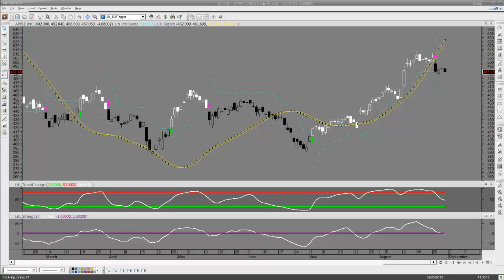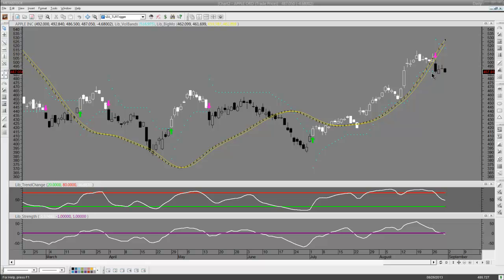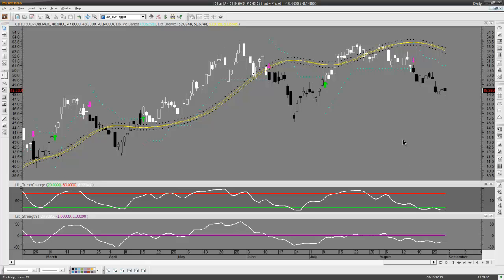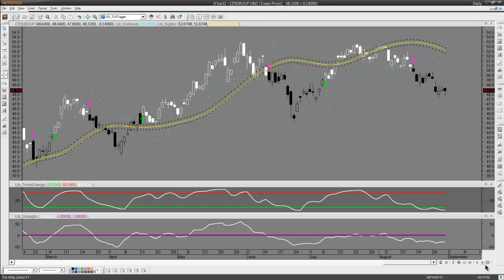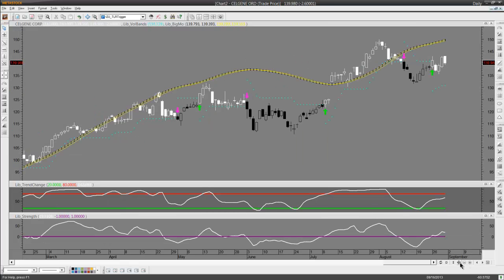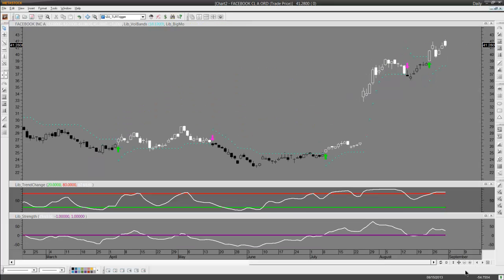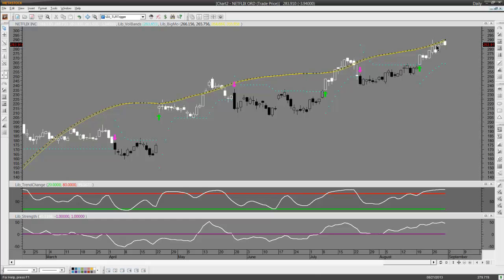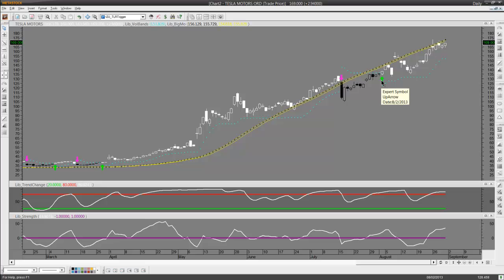MetaStock Trading Authority Liberator Trend Spotter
AAPL, TSLA, FB & JNJ are just a few of the stocks run on the Liberator Trend Spotter to ID where momentum may or has already broken down. This is just a glimpse at the capabilities we have with our model and MetaStock.